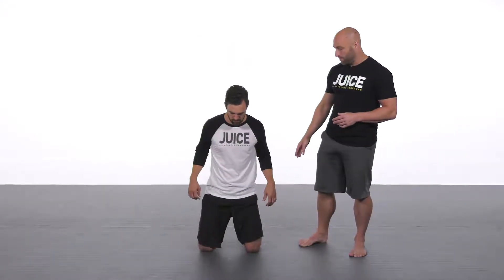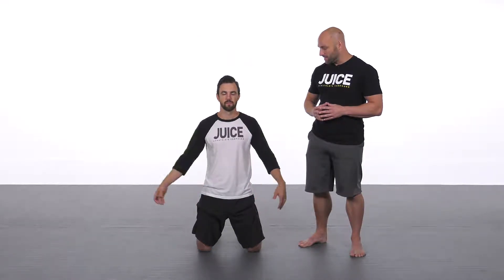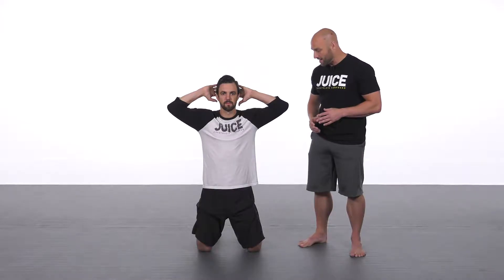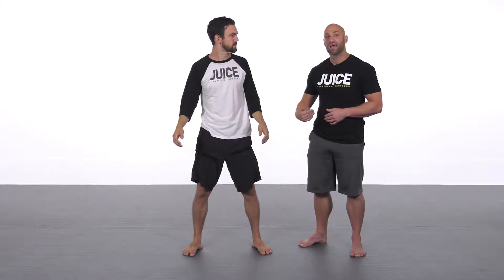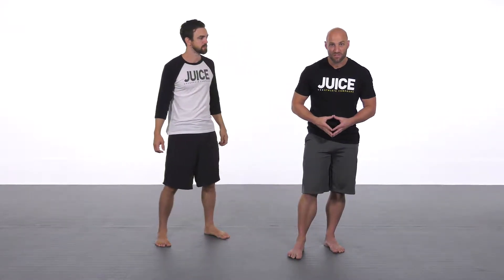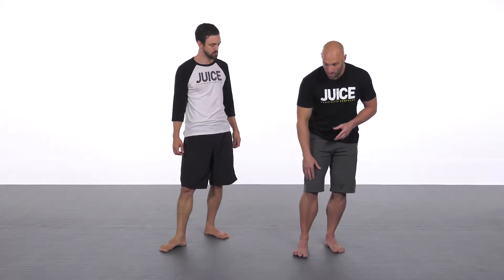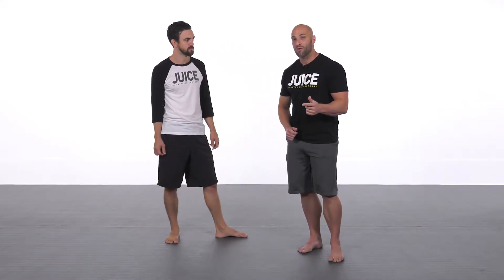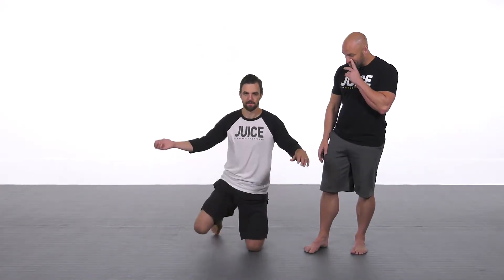The Juice Compound Fitness Tip: Level 1 Knee Jump Progression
Ready to start building some serious leg muscle? Get more fit and feel great with help from the coaches at The Juice Compound. This knee-to-standing jump is the first in a series that will leave your leg muscles sore but stronger.